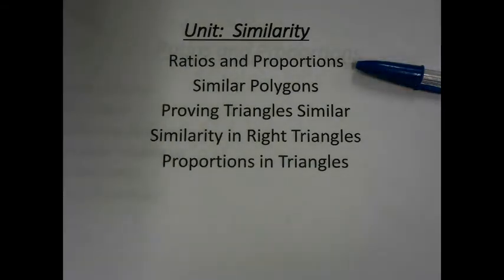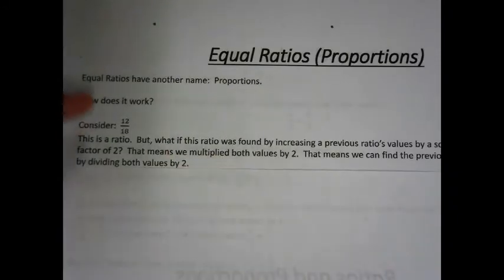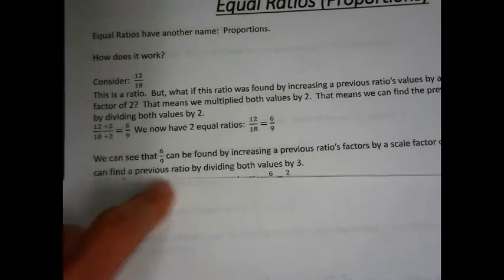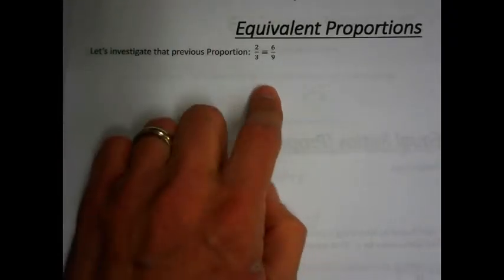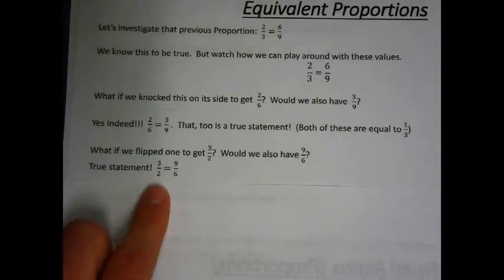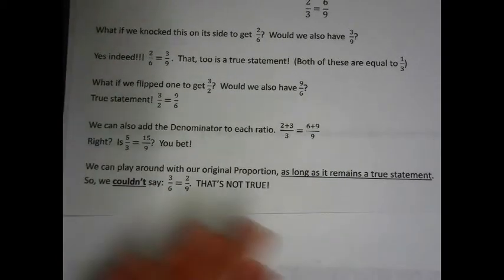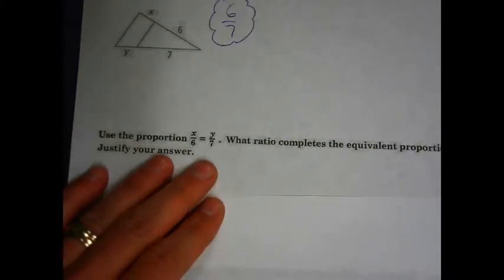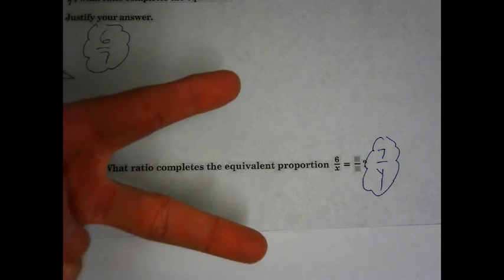Pre-Algebra: Proportions (part 2 of 3)